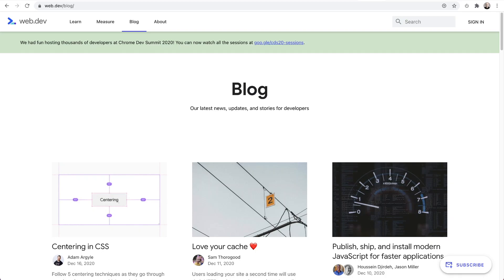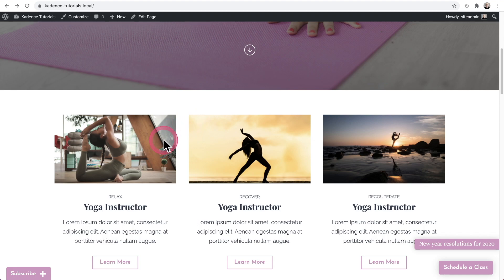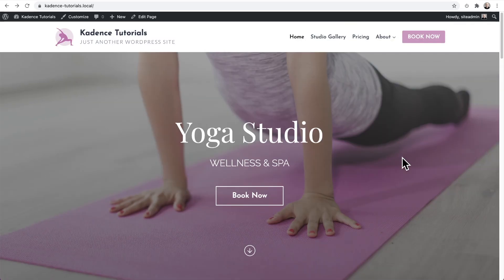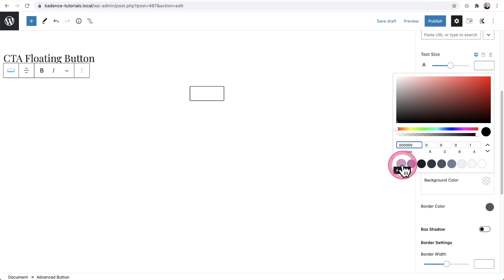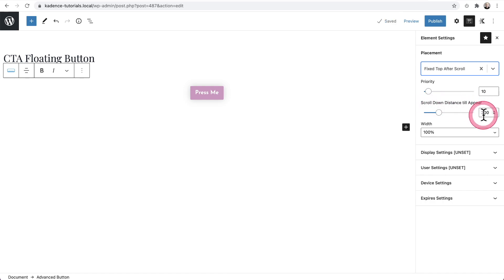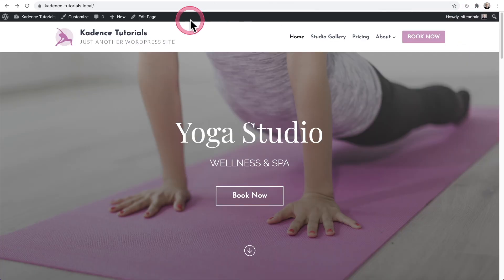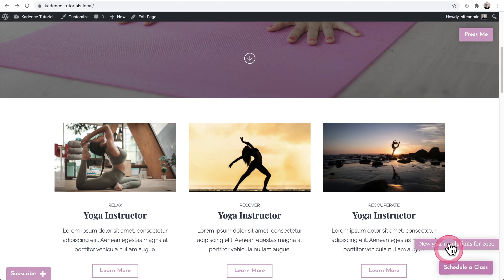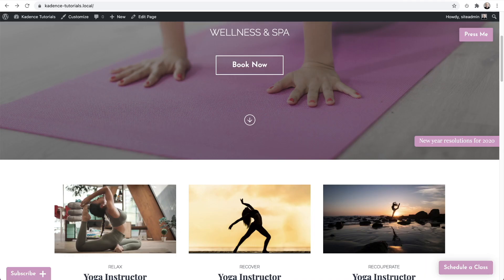How To Add Floating Elements To Your Website With Kadence Theme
In this tutorial, you will learn how to add high converting floating elements to your website.

This feature is in Kadence Pro Theme.

Not a Kadence Pro member yet?

Kadence Theme is a free WordPress theme that holds no feature back. Try it today.

Hi, my name is Adam and I am the voice behind this video. Most people know me from my YouTube channel, WPCrafter. I make these videos as a fan of the Kadence suite of products and I am kinda decent at making videos. While I am not paid to make these videos, Kadence instead makes a donation to my favorite dog charity